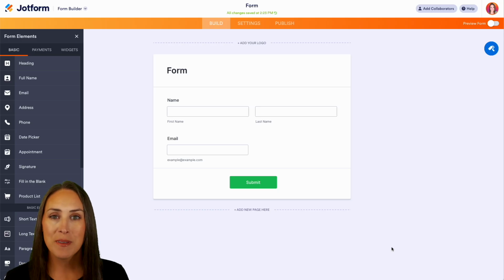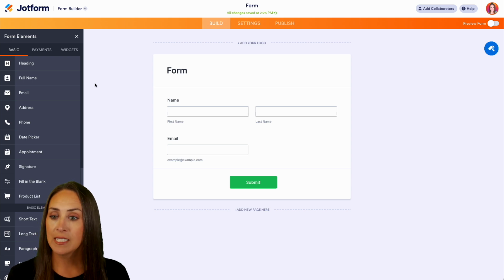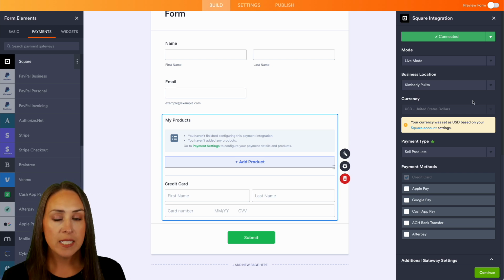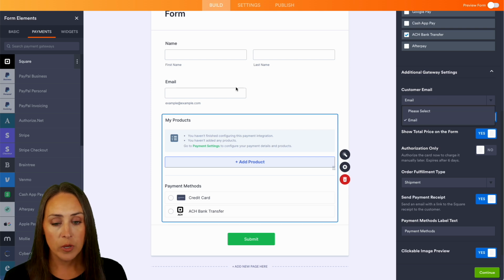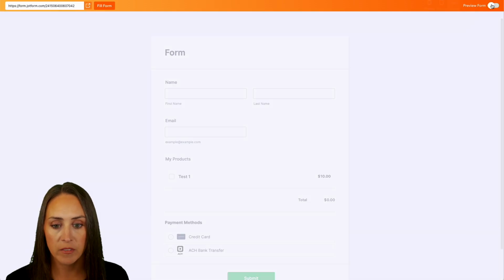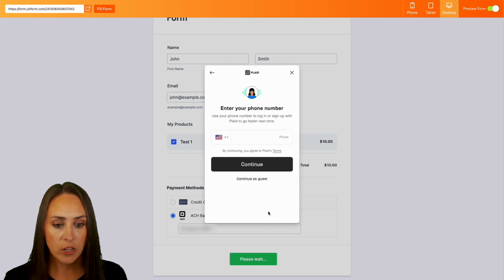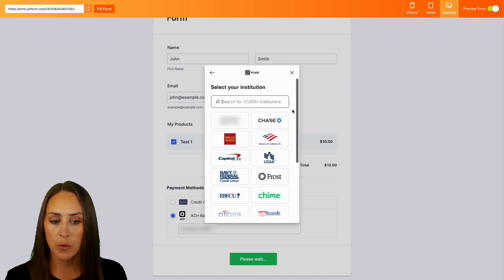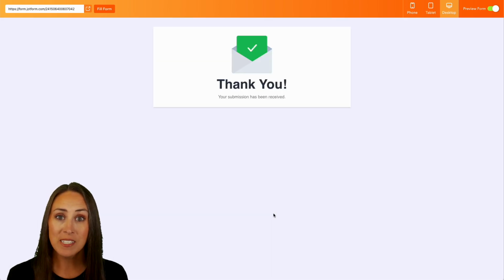How to Use Square ACH With Jotform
Did you know you can accept ACH payments with our Square integration? Tune into this video to learn how to set up ACH payments for your form. Let’s dive in!
LINKS & RESOURCES
👋 ABOUT JOTFORM
Hi, we're Jotform, a full-featured online forms platform that makes it easy to create robust forms and collect important data. Check us out